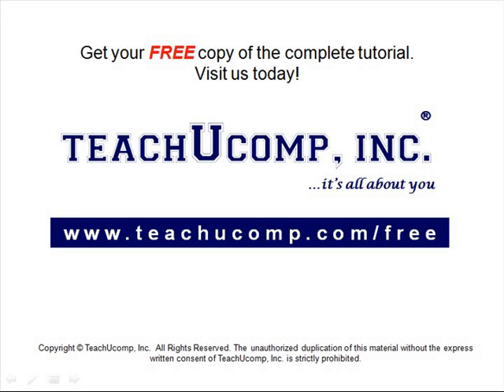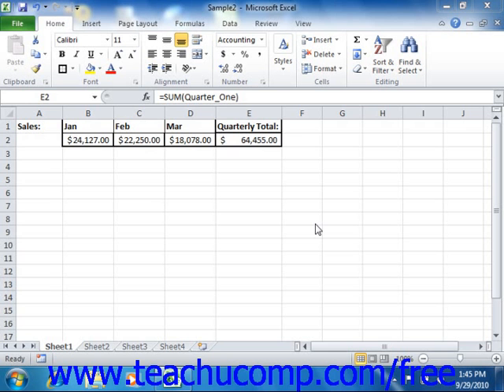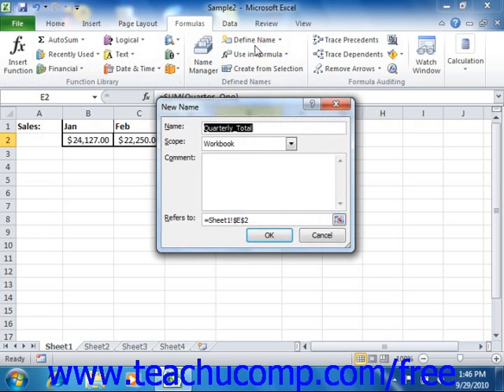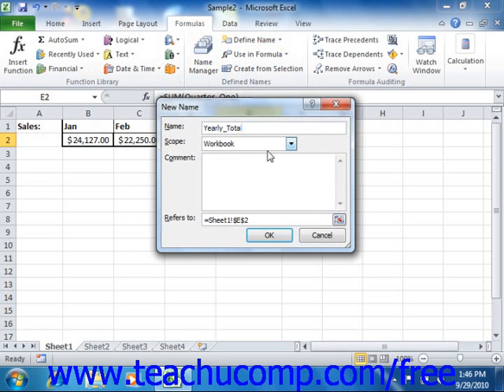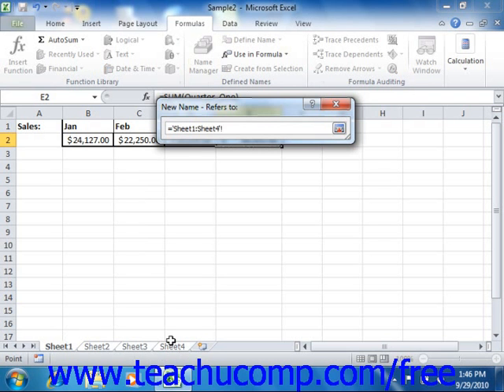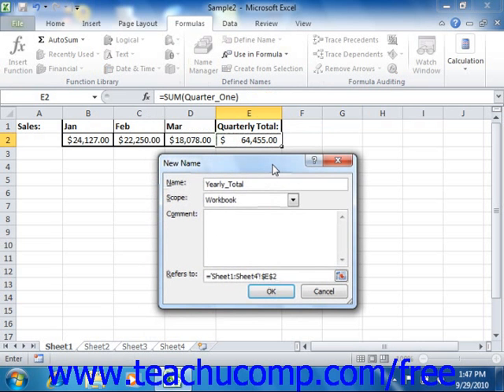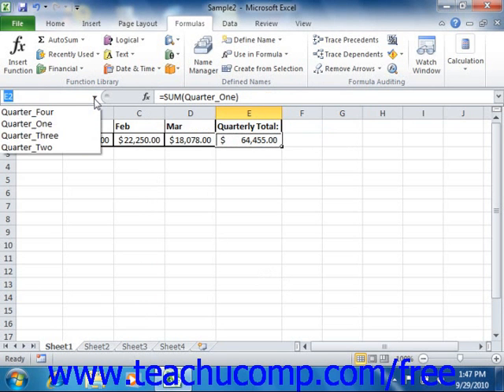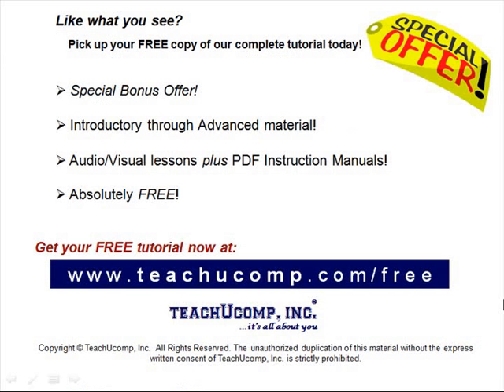Excel 2010 Tutorial Naming 3D Ranges Microsoft Training Lesson 13.5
Learn how to name 3D ranges in Microsoft Excel A clip from Mastering Excel Made Easy v. 2010. - the most comprehensive Excel tutorial available. Visit us today!